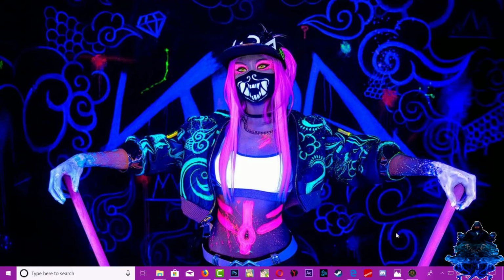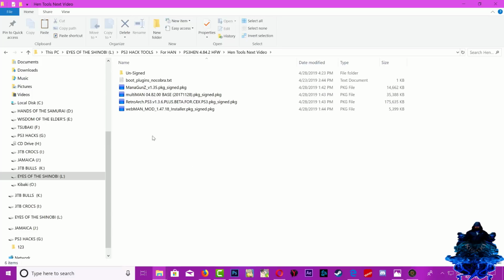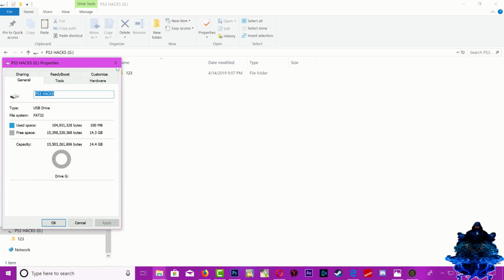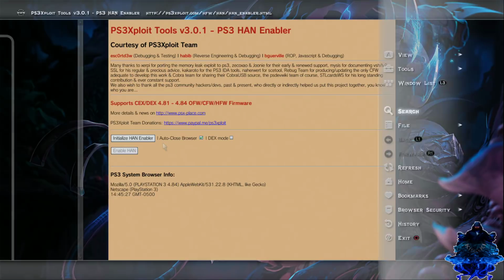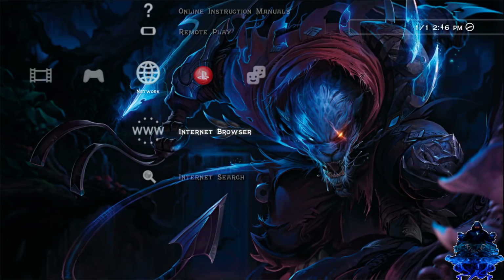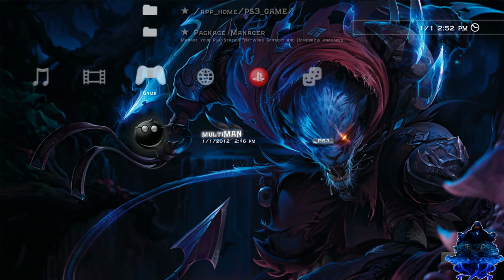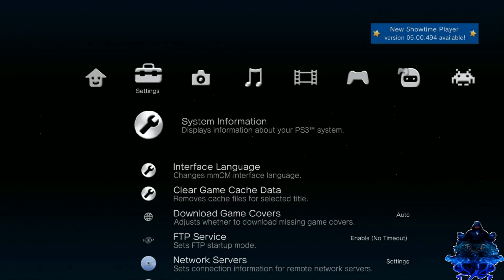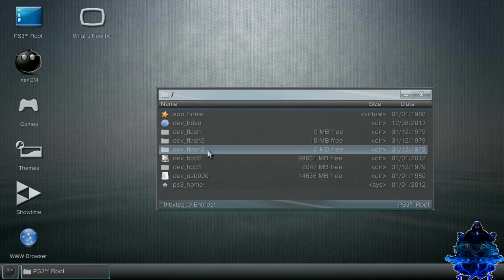How To Install Multiman On All HFW 4.84.2 PS3 With HEN 2019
Download